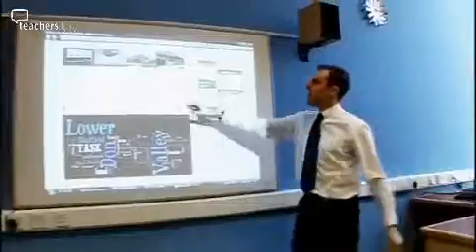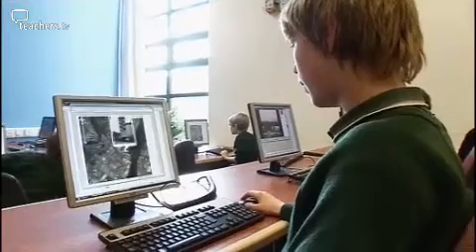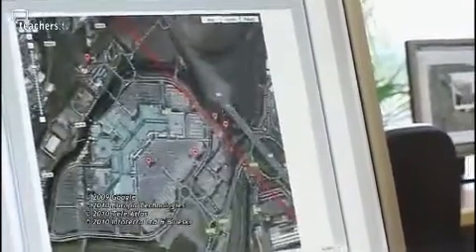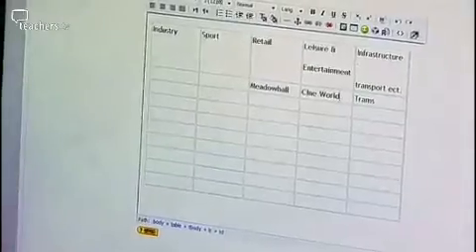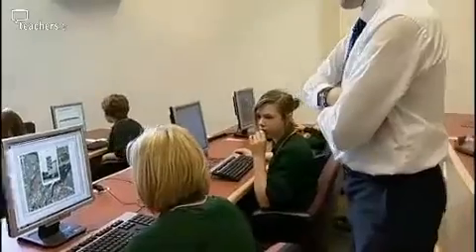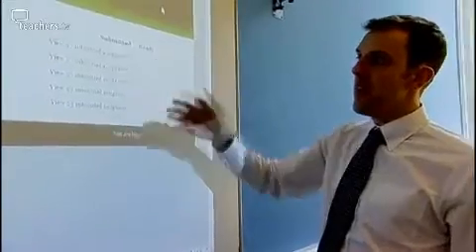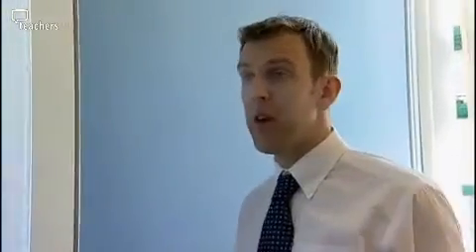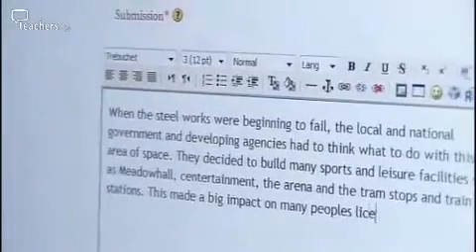Teachers TV: Secondary Geography Using ICT - A virtual field trip with Year 8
ICT and geography take KS3 students on a virtual field trip, in this short video. A Year 8 group embark on a classroom-based virtual field trip of part of Sheffield. Students use a range of photographic and mapping resources from the school's learning platform at Notre Dame School, Sheffield. Licensed to CPD College Ltd.